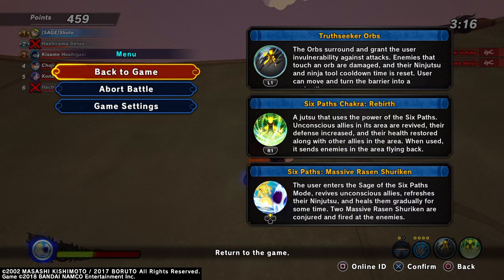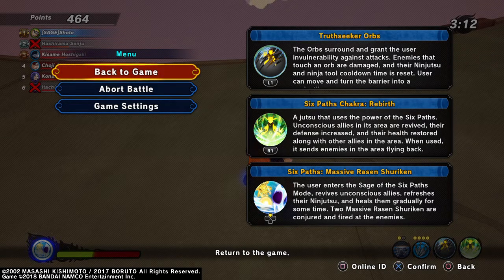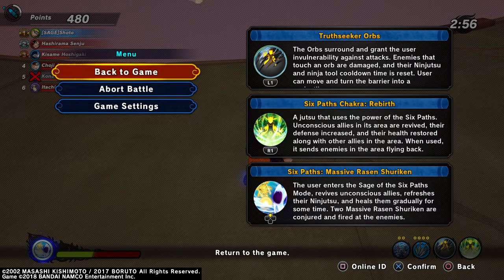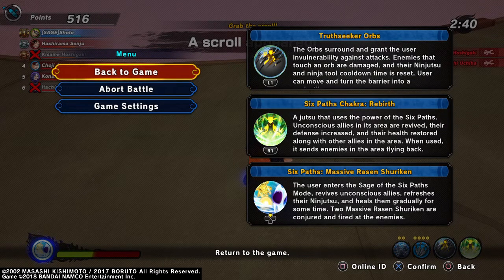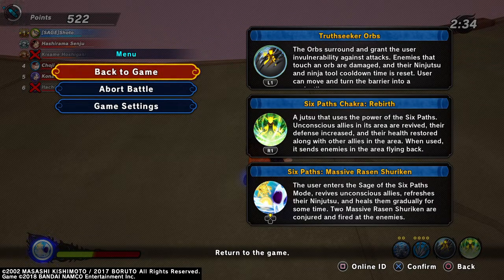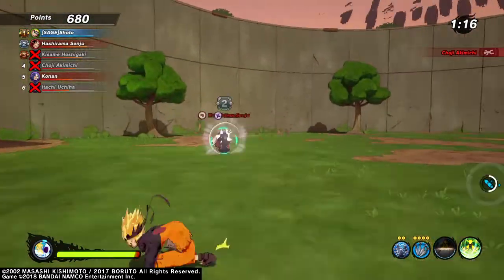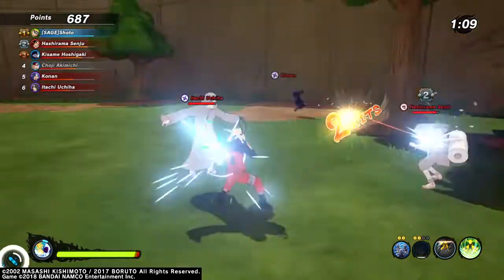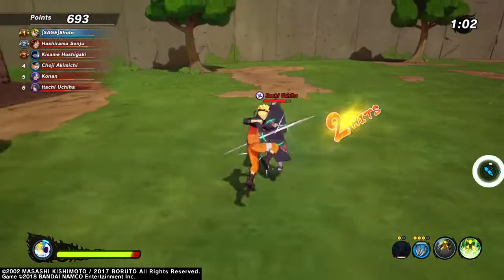NTBSS: SIX PATH NARUTO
[Last battle] naruto jutsu review